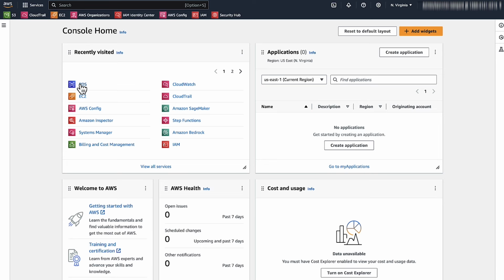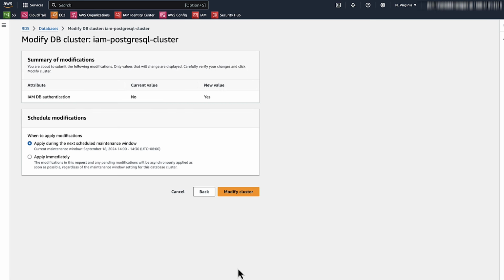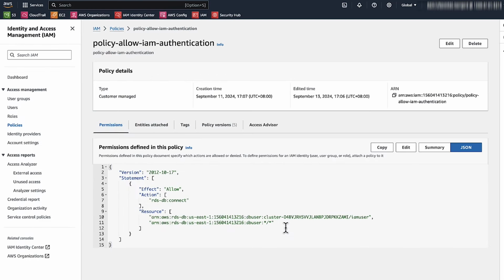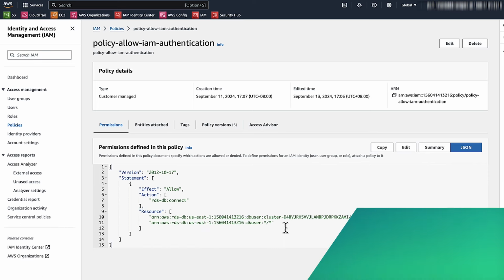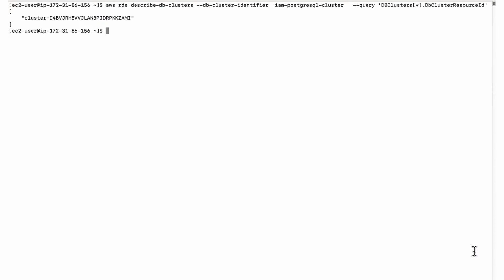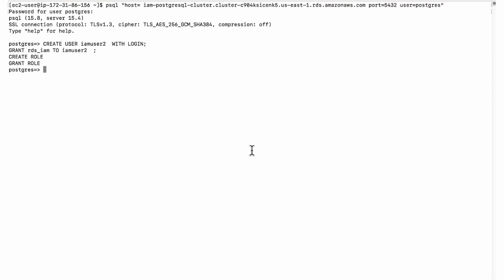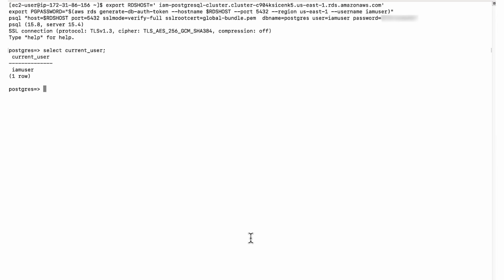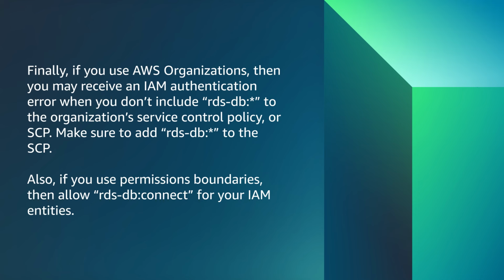How do I resolve IAM authentication issues with Amazon RDS for PostgreSQL or an Aurora DB cluster?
Skip directly to the demo: 0:08

For more details on this topic, see the Knowledge Center article associated with this video

Henrique shows you how to resolve issues when you use AWS Identity and Access Management (IAM) authentication to connect to an Amazon Relational Database (Amazon RDS) for PostgreSQL instance or an Aurora PostgreSQL DB cluster.